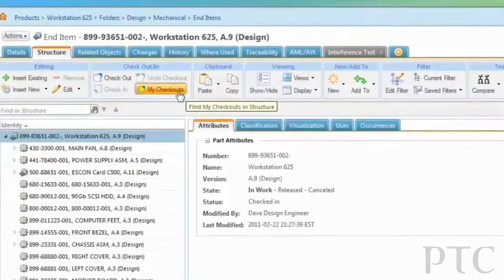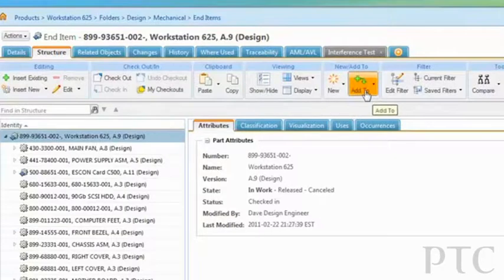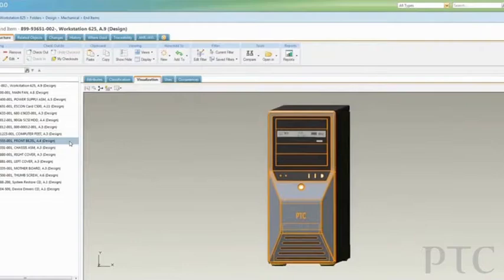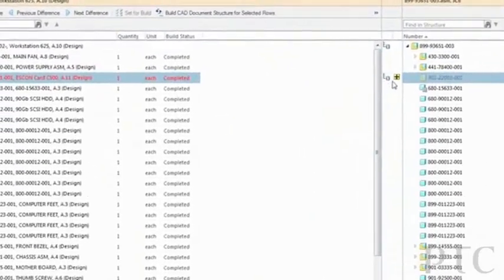CAD Data Management with Windchill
While Windchill does so much more than just CAD Data Management, Graham Birch of PTC gives a great overview of Windchill 10.  This includes the user Interface, implementing your CAD Assembly into Windchill for Top Down Design and Design in Context.

Windchill also manages any CAD system as well as ECAD files.